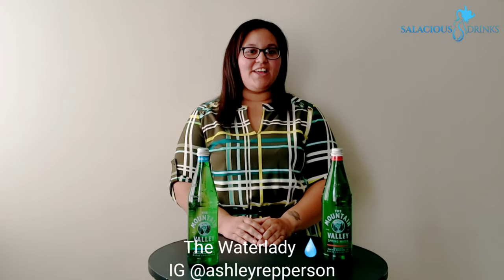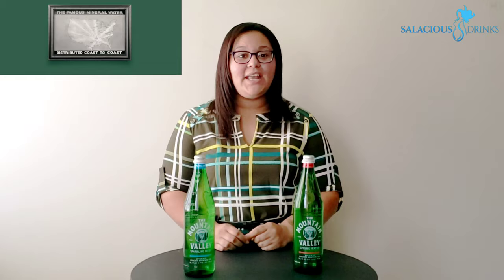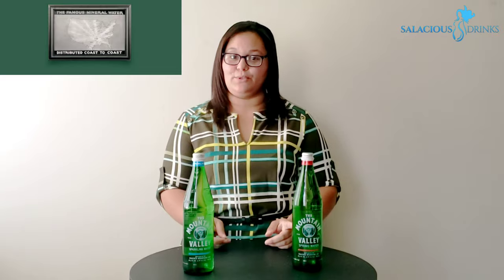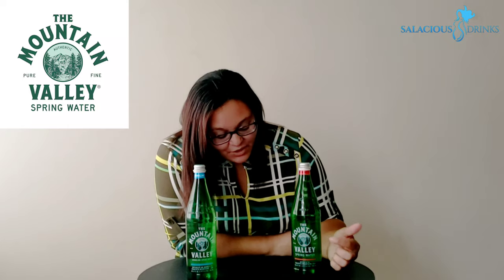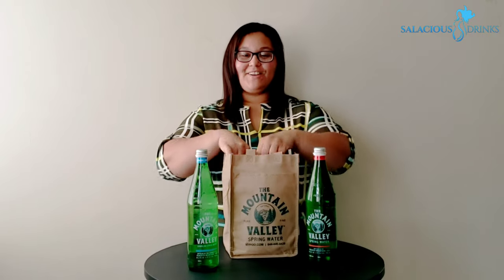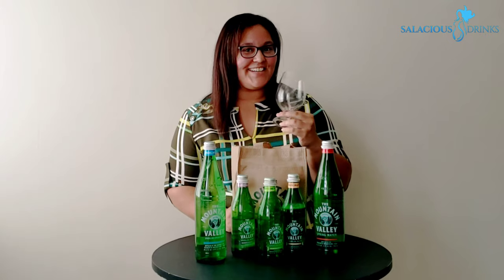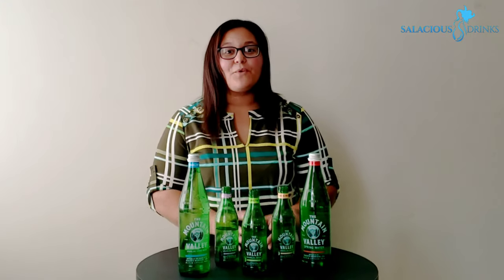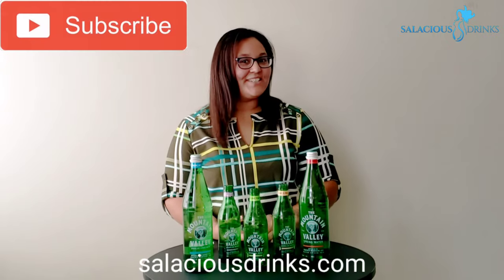#18: America's Premium Spring Water - Mountain Valley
The Mountain Valley Spring brand has certainly evolved over the years, but one thing is for sure, the water is still the same multiple award winning, clean and pure premium American Spring water it's always been. Bottled in the Ouachita Mountains since 1871.
They have protected this wild and stunning land and the water that flows beneath it since they discovered it in 1871. And they are dedicated to preserving it, keeping it flowing and continuing to bring it’s natural American goodness to the nation. In fact, The Mountain Valley Spring Water was the first spring water to be delivered coast to coast. Their humble respect and gratitude to this majestic place that ensures we deliver America’s premium best.
1871. Pharmacist Peter Greene and his brother John buy Lockett Springs and begin selling a mineral water they call Mountain Valley Spring Water. They build the two-story Mountain Valley Resort Hotel. In 1880, the original building burns down and is replaced by the larger structure shown here.
1894. The water’s popularity and association with the health spa boom in Hot Springs, Arkansas allows the company to expand its distribution to the east coast starting with Philadelphia. By 1908 Mountain Valley offices open in Chicago, Illinois, and New York City.
1920. The Mountain Valley makes it to the White House and the U.S. Senate and serves our country by refreshing Commanders in Chiefs from Coolidge to Eisenhower to Clinton. It’s still served in the Senate today.
1928. Distribution makes its way to California making The Mountain Valley the first bottled water available coast to coast
1934. The Mountain Valley Resort Hotel receives national newspaper coverage when it burns while radio star Kate Smith is staying as a guest. Mountain Valley shifts its focus from hosting events and the hotel is never rebuilt.
1936. Mountain Valley moves its headquarters to the former DeSoto Spring Water Depot and Dance Hall in downtown Hot Springs -it also serves as our visitor's center through the mid-'60s.
The thriving horse racing community in Hot Springs chooses The Mountain Valley as the training water for their star horses including Nashua, Sunday Silence, and the legendary Secretariat. It's many trainers' secret-weapon-water to this day.
The taste and healing properties of The Mountain Valley water make it the go-to choice for some of America's greatest icons including Frank Sinatra, Joe Louis, and Elvis Presley.
Thanks to extensive clinical testing in hospitals after World War II, the Mountain Valley's health-boosting benefits stand strong amid an FDA crackdown on advertising claims.
Major renovations transform the historic building into the same Visitor Center and Museum that welcomes guest today.
Their Museum of Bottled Water in The Mountain Valley Visitor Center showcases nearly 150 years of bottles, barrels, photographs, specialized machinery, and more.
They pride ourselves on truth, integrity, and pure American spring water. Rising naturally from a spring in the Ouachita mountains, Mountain Valley spring water filters through granite-based aquifers collecting all the goodness from the land. Our water is sodium-free with a naturally balanced pH and rich blend of calcium, magnesium and potassium.
Their premium spring water is bottled in glass to preserve the quality and taste. They never mess with it or add anything to it. For our sparkling water, they simply add bubbles plus a hint of natural fruit essence. And when you’re on the go, we also offer convenient, recyclable plastic bottles. It’s all part of our recipe for getting the purest, best tasting water to all of our customers, every time.